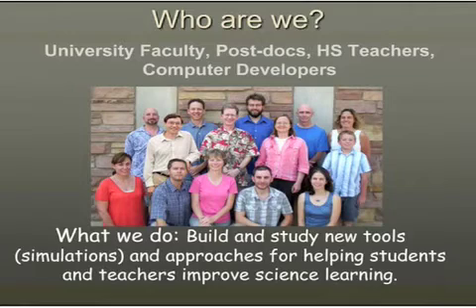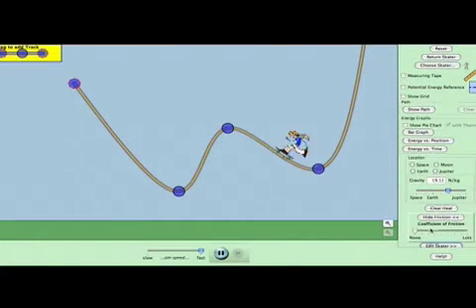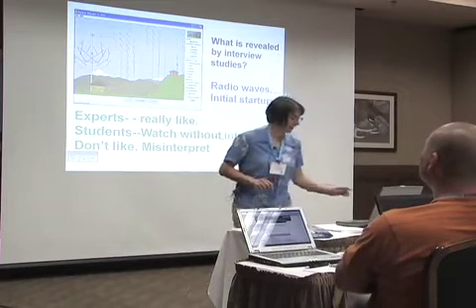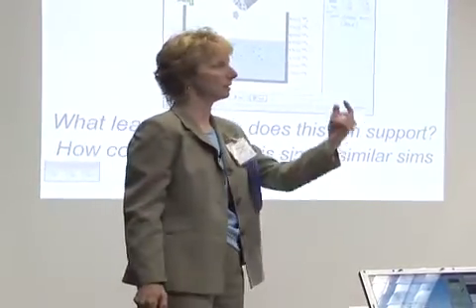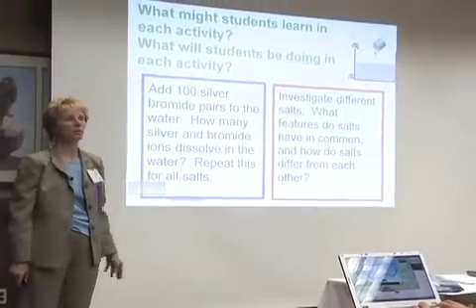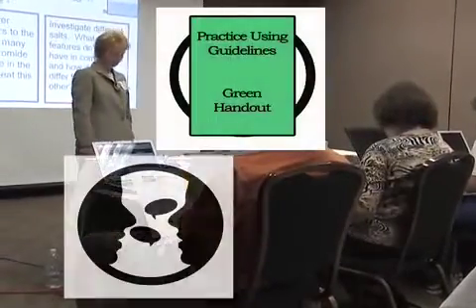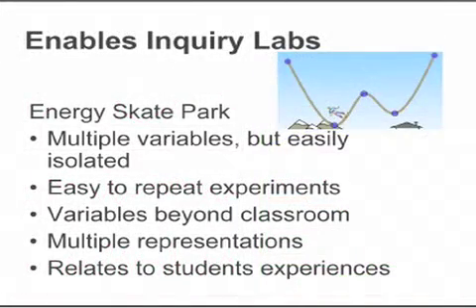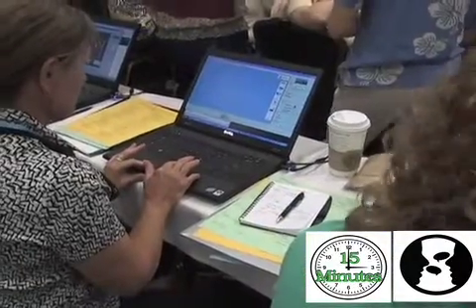Give your own PhET workshop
Provided by: PhET Interactive Simulations

This video shows workshop facilitators how to run a workshop for teachers on effective uses of the PhET interactive simulations